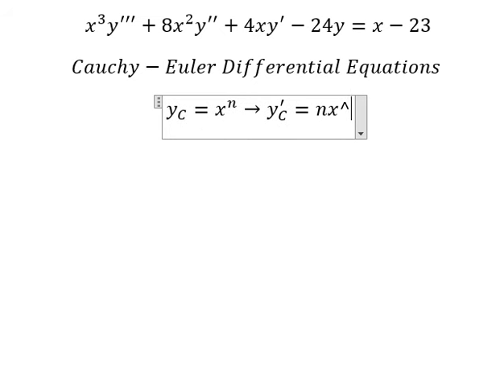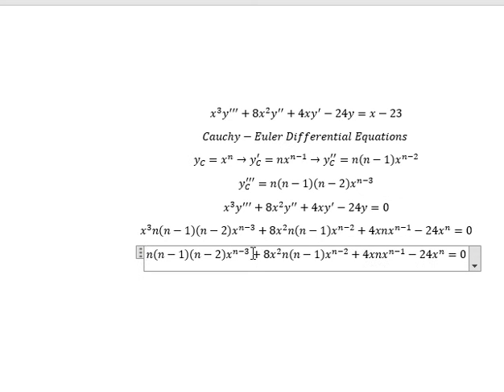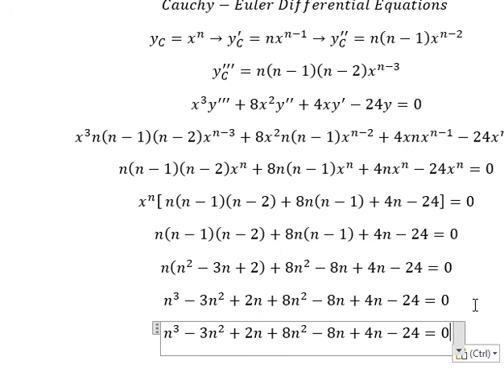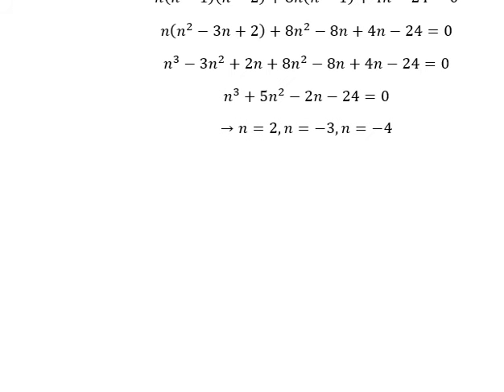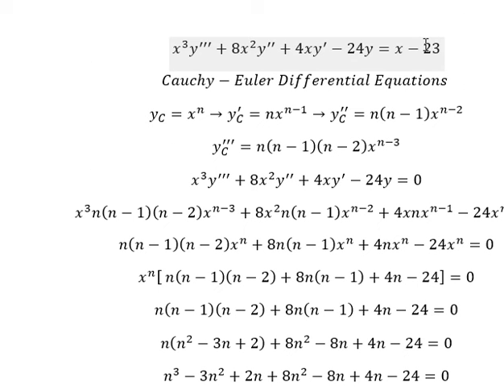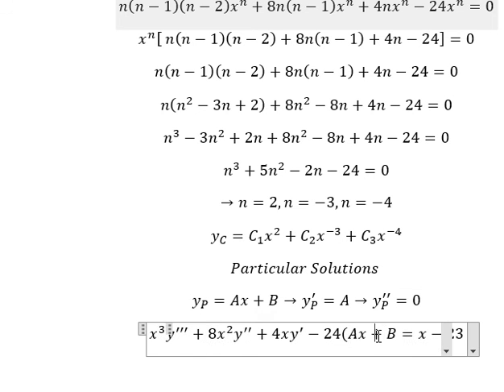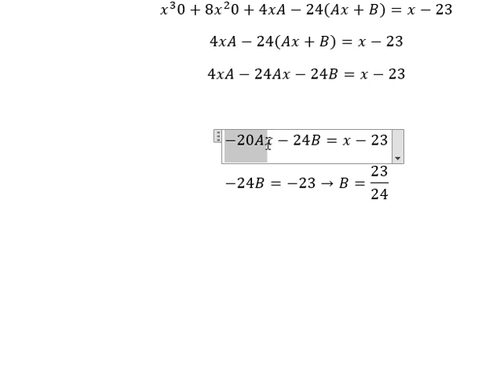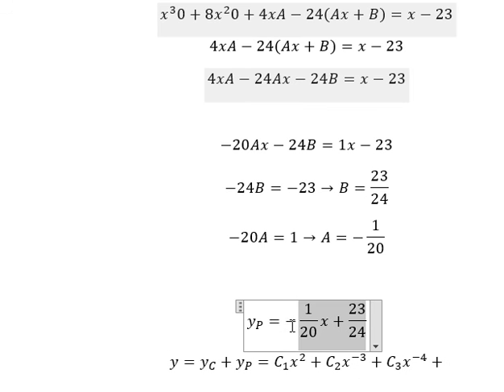Calculus Help: x^3 y'''+8x^2 y'' + 4xy'-24y=x-23 - Cauchy-Euler Differential Equations